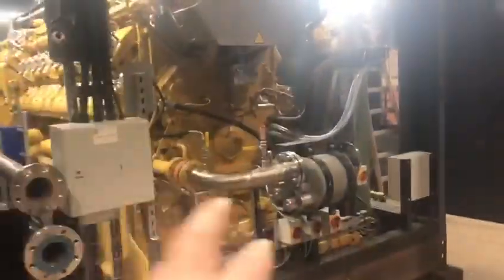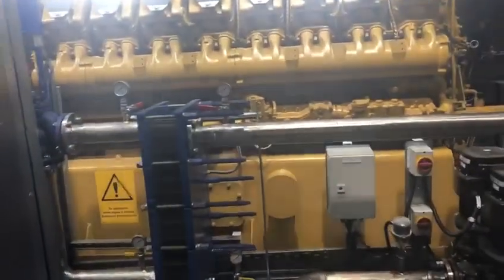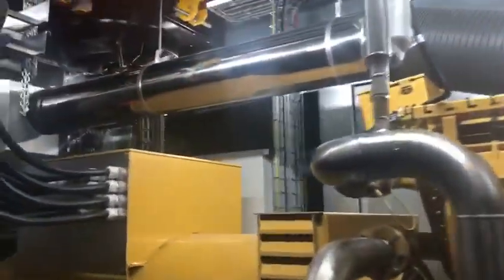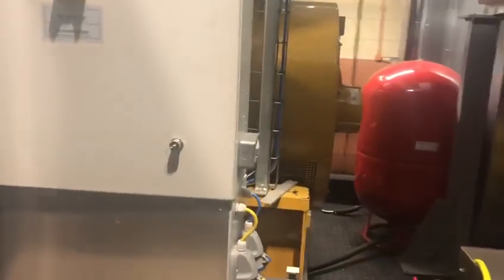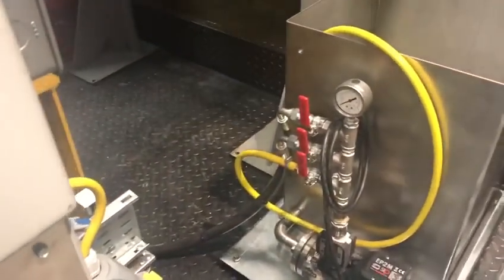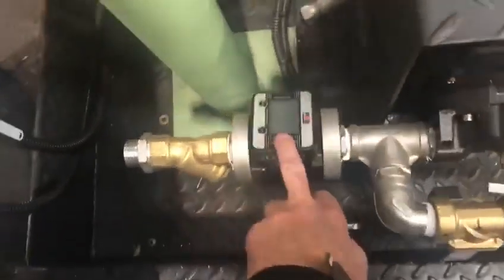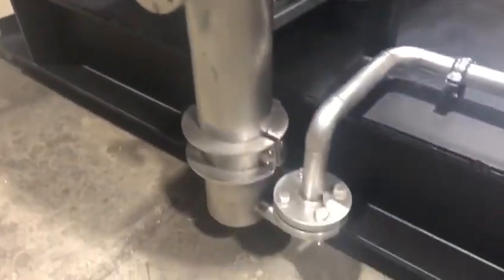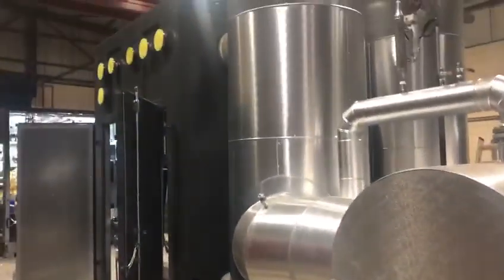F4 Energy CAT 170-20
Internal Unit - Containerised